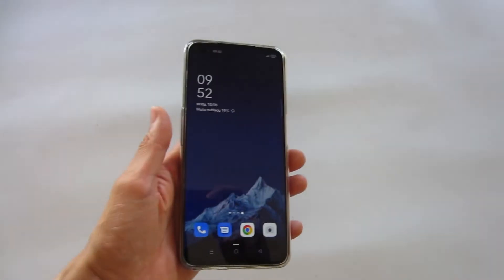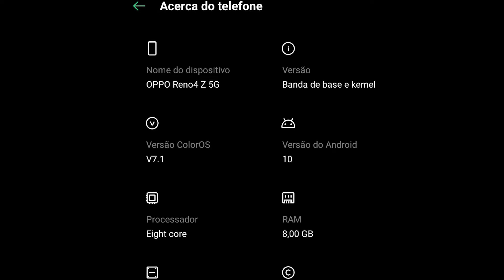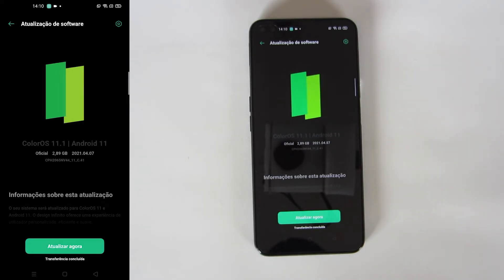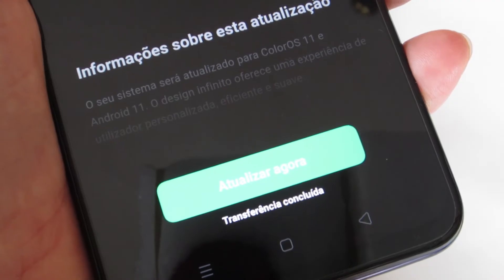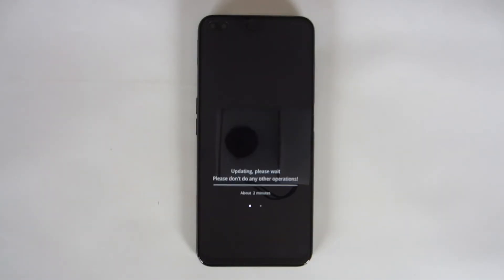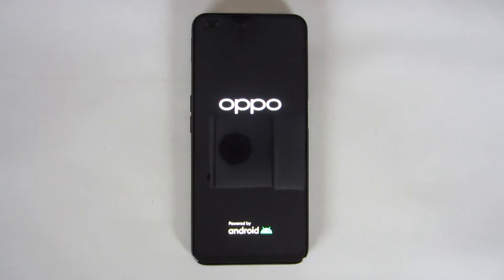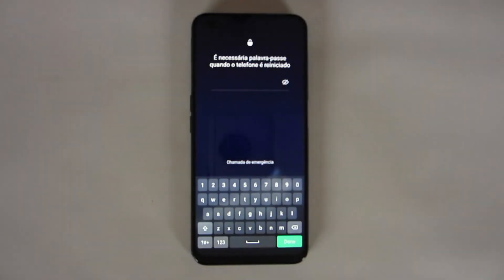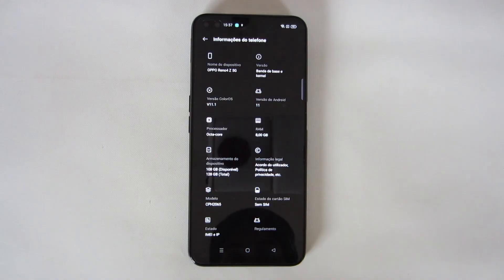How to update your smartphone to Android 11, 12 or 13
What is your favorite operating system?

How to update your smartphone's operating system from Android 10 to Android 11 if your mobile device supports the new version. This new version has better security, features, applications, so update is recommended. You can update your Samsung Galaxy S22 or Xiaomi 11T Pro, but you can't update your iPhone 14 because it's a different operating system. Here's how to navigate through the menus to see the version of Android you're using, then how to look for available updates to update, and finally start installing the new operating system. The update file takes up to 3 gigabytes, so be careful if you transfer using your mobile data or other unlimited internet connection, you can use the 5G network or a fiber optic internet connection to download the file quickly, then the installation process may take between 5 and 15 minutes, it will depend on the processing speed of your smartphone, I will use a 8-core processor and with 8GB of RAM memory, so it will be fast.

🌎 Outras línguas
Update to the new Android 11 operating system.
Atualizar para o novo sistema operativo Android 11.
Mise à jour du nouveau système d'exploitation Android 11.
Aggiornamento al nuovo sistema operativo Android 11.
Actualizar al nuevo sistema operativo Android 11.
Aktualisieren Sie das neue Android 11 -Betriebssystem.
Perbarui ke sistem operasi Android 11 baru.
새로운 Android 11 운영 체제로 업데이트.
新しいAndroid 11オペレーティングシステム11に更新します。
Cập nhật hệ điều hành Android 11 mới.
更新到新的Android11操作系统。
Обновите новую операционную систему Android 11.
Opdatering na die nuwe Android 11 -bedryfstelsel.
Zaktualizuj nowy system operacyjny Android 11.
Uppdatering till det nya Android 11 operativsystemet.